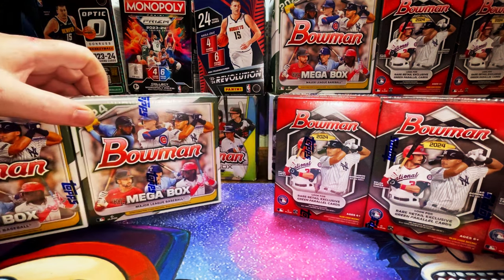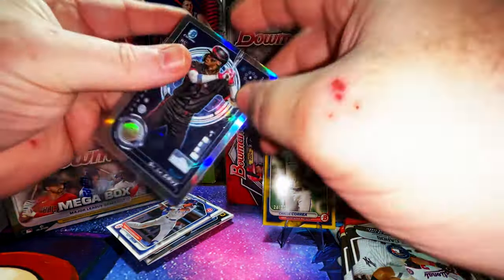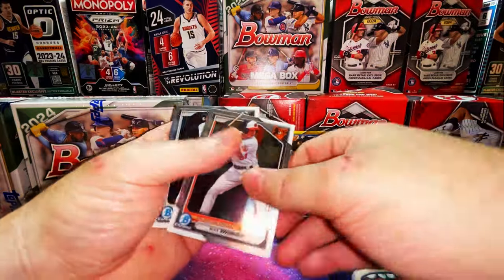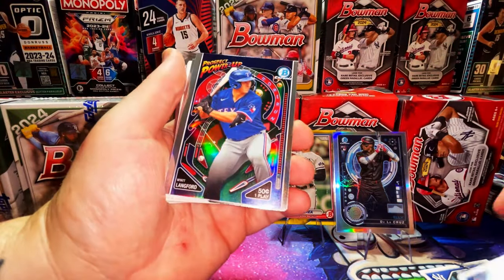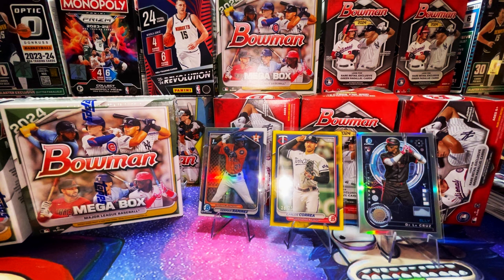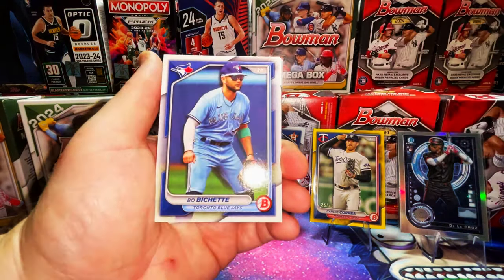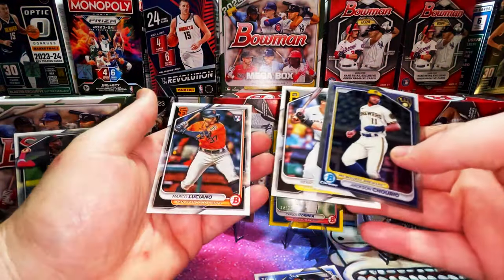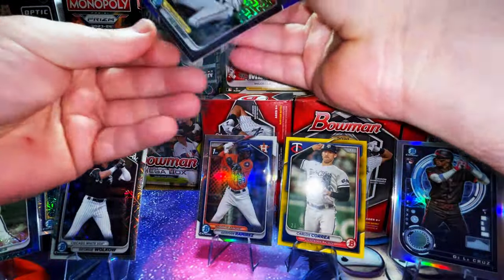Bowman Baseball Box Break | 3 Bowman Blasters v 2 Bowman Mega Box battle | sspec media card breaks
🤟Come hang out for 15 minutes or so while I rip this 2024 TOPPS SERIES 1 HTA JUMBO BOX & 1 lonely 2023 Stadium Club blaster box that ended up being GOLD!!!

WE HOPE YOU ENJOY THIS SSPEC MEDIA TRADING CARDS BOX BREAK VIDEO!!

GEMINICOMICSUPPLY IS THE ONLY way to SHIP comic books, magazines, & any kind of collectible/vintage literature!
✩Bonus Code: POPCORN99

Make Sure you're sharing the ❤️ by supporting my crew's channels;

Catch Bryan McClay and the beyondwednesdays Crew for Pop Culture Content, Card Breaks, Comic Book & Sports Card Speculation & collecting tips and ALL pop culture Media, Market, and Community News

Curious ???.. on which are the HOTTEST Comics that are selling on the secondary market? Then look no further than, the ONE AND ONLY Ben Stein !!! Every Friday Night at 8pm PST you can catch my guys, Ben, and me!!! 👉

Need a seasoned Comic Book & Magazine Clean and Presser to give you ALL the info you need on Grading and Pressing Comic Books?

Would appreciate it if ya'll Share this live stream/Rewind Content on your Social Media Platforms. We would appreciate a like and leaving a comment or question if you're watching the rewind.

Follow RICHIE at;

@SSPECMEDIA (Instagram)
Rich Taylor (Facebook)

Ebay Store⬇️

FOLLOW AARON YEE AT;
@YEEZEEYEE (Instagram)

STATE OF FILTH (BAND'S MERCH & INSTA)

 / stateoffilthtx

LONG STORY SHORT NEARING NERDVANA CHANNEL